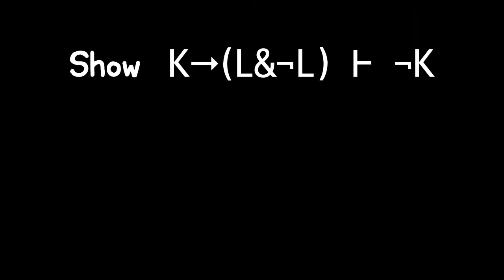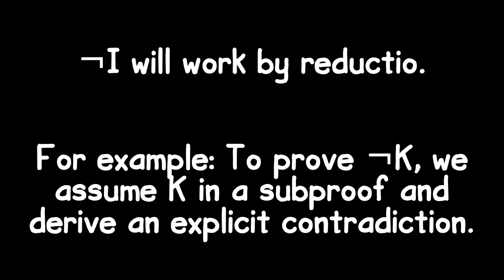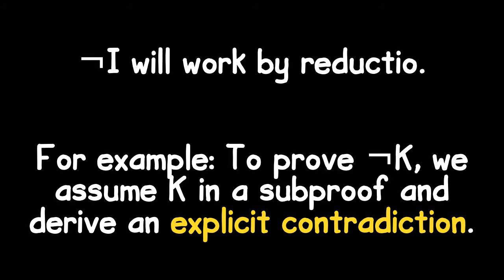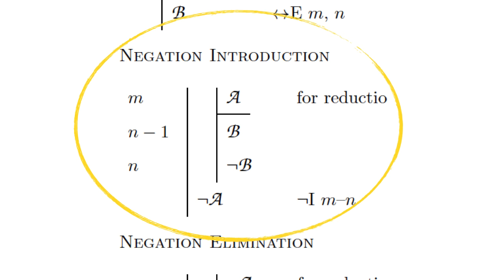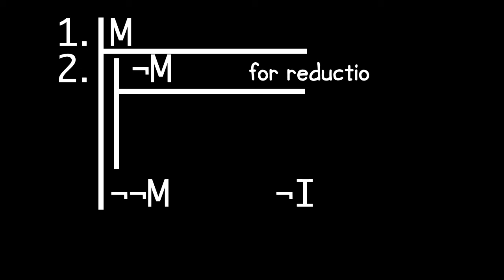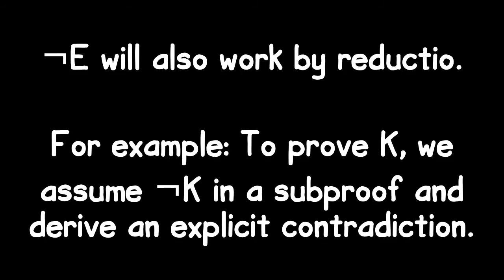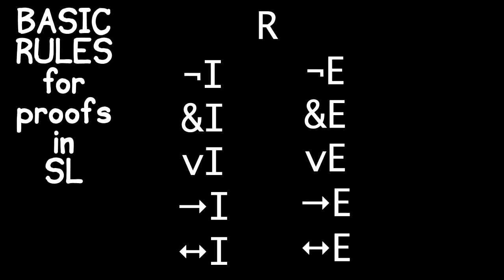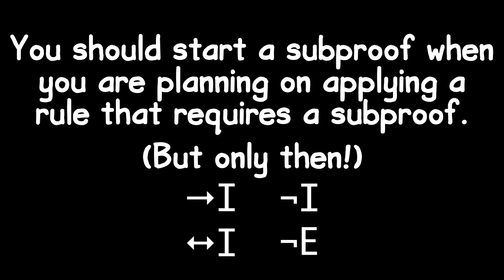Proofs in SL: Indirect proofs